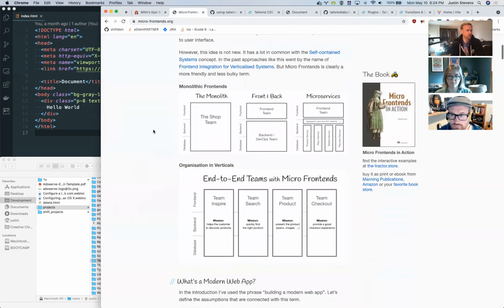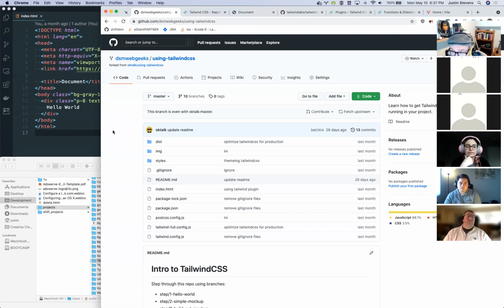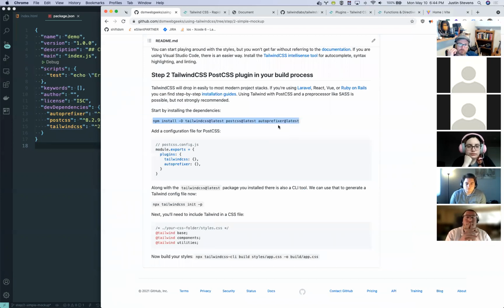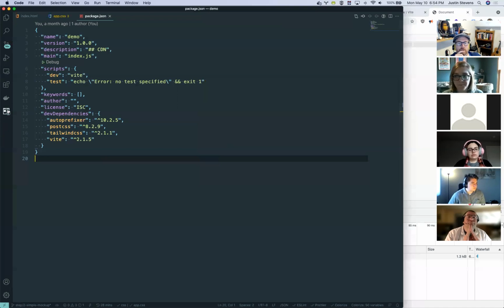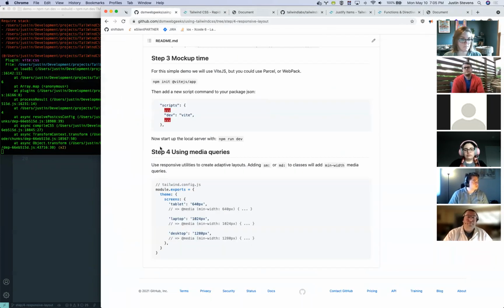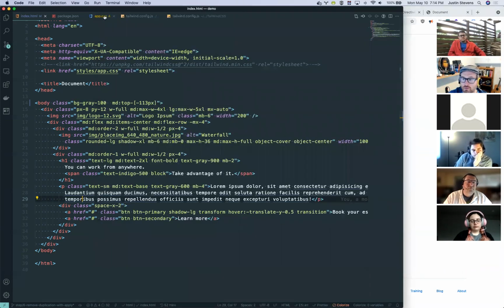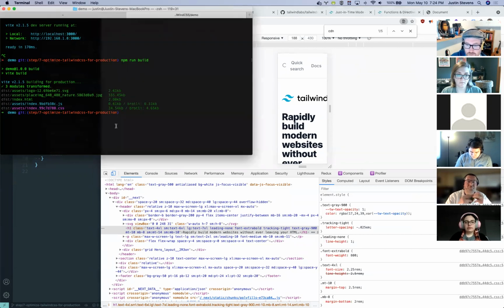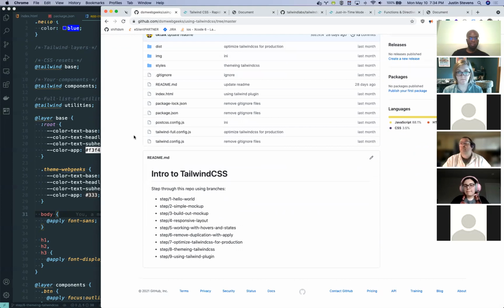Intro to TailwindCSS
Join us May 10th at 6:30pm on Zoom for an intro to TailwindCSS.

This project walks through the features of TailwindCSS through branches that incrementally build on top of each other. Pull this repo down locally and checkout each branch one-by-one. I.e.: git checkout step/1-***, git checkout step/2-***, git checkout step/3-***, and so on.

Eventually you will run NPM to build you bundle and run the project. So the latest Node and NPM are required.

When:
Mon, May 10th @ 6:30pm